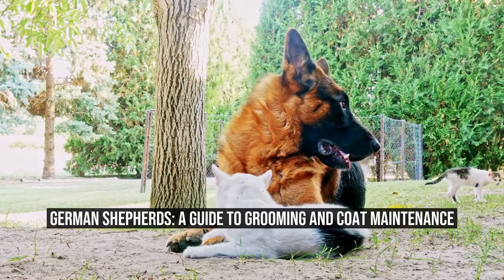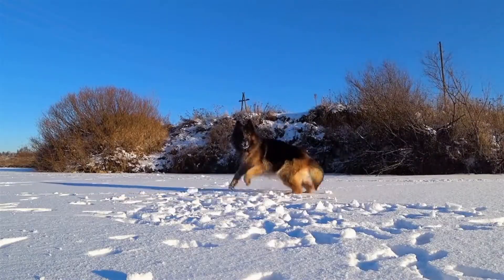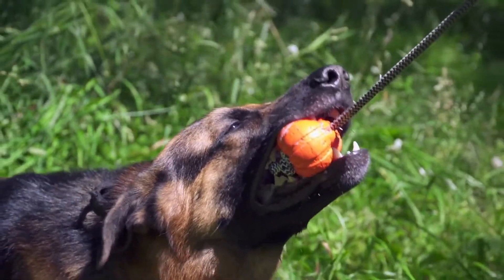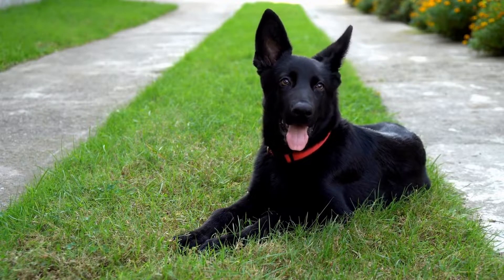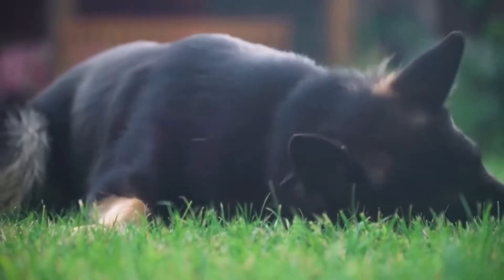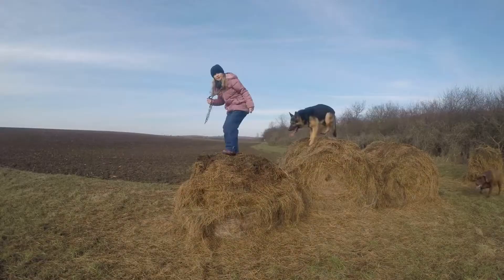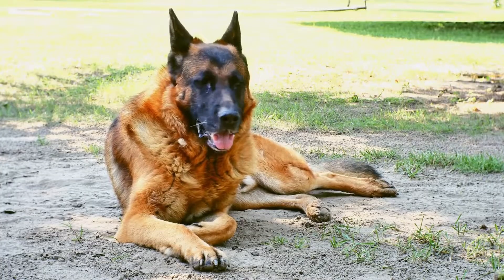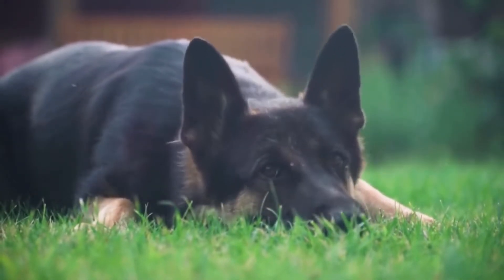German Shepherds: A Guide to Grooming and Coat Maintenance PART 1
German Shepherds: A Guide to Grooming and Coat Maintenance

German Shepherds are beloved for their intelligence, loyalty, and versatility  Whether they are working as police or military dogs, or simply serving as a cherished family pet, these dogs are known for their striking appearance and characteristic double coat  However, their beautiful coat requires regular grooming and maintenance in order to keep it healthy and looking its best  In this article, we will explore some essential grooming tips and techniques to ensure that your German Shepherd's coat remains in top condition

1 Brushing:
Regular brushing is essential for maintaining a German Shepherd's double coat
00:00 German Shepherds: A Guide to Grooming and Coat Maintenance